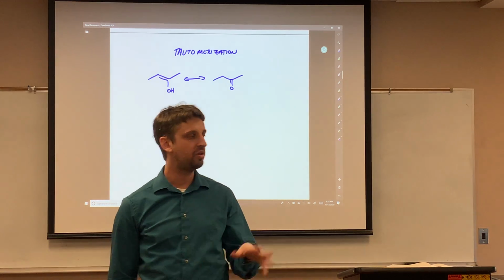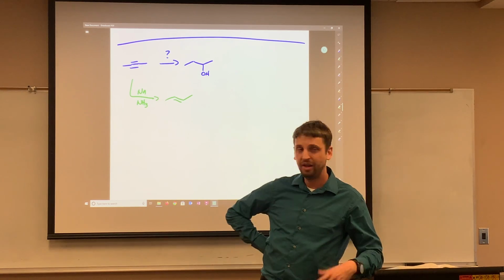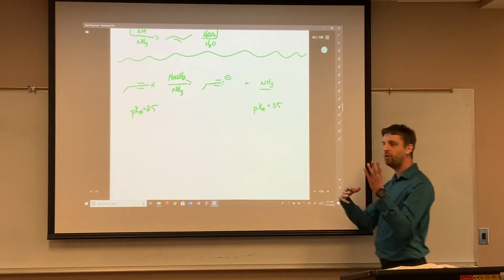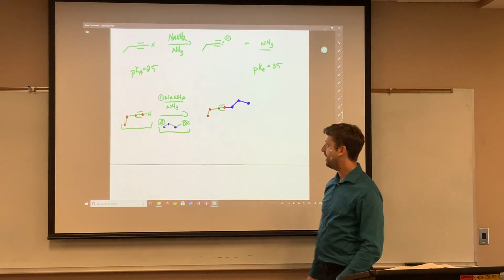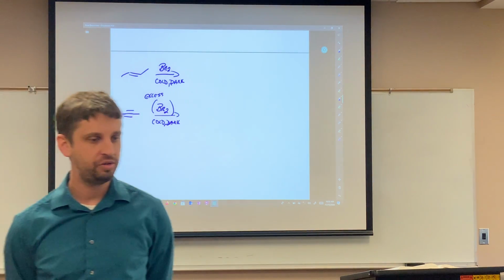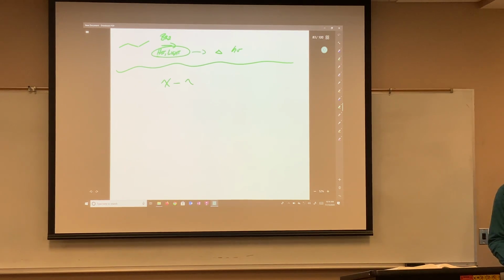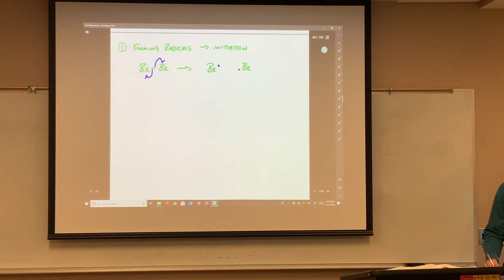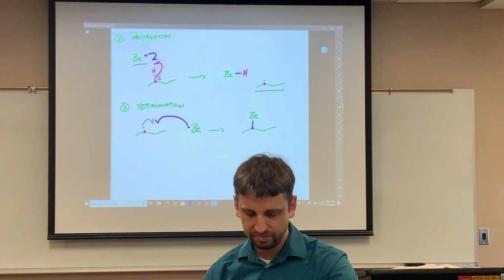Organic Chemistry I - Lecture (11/13)